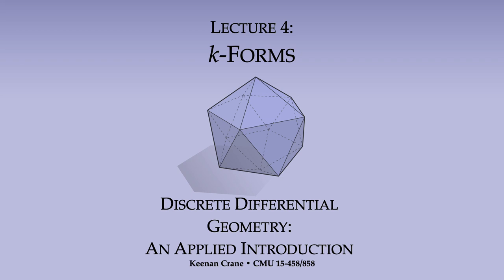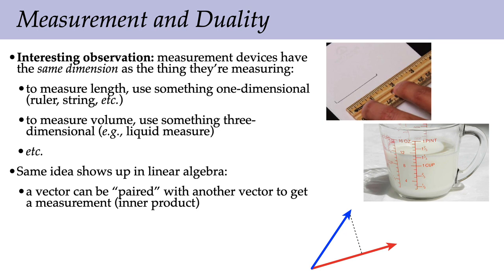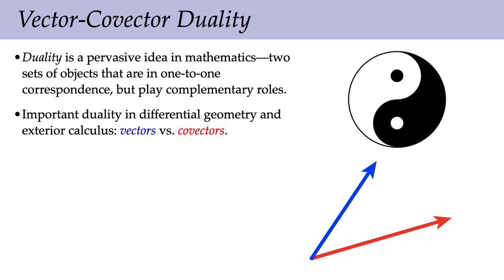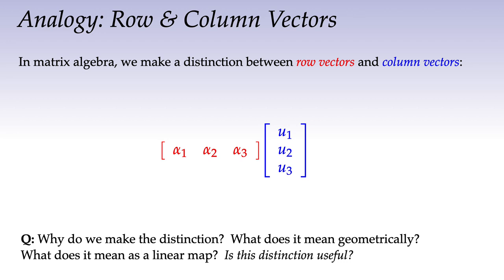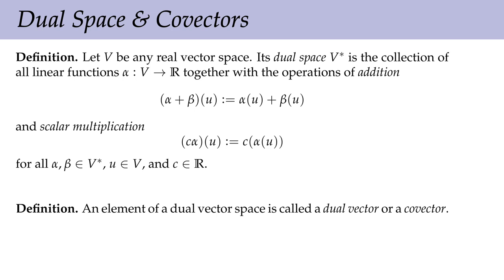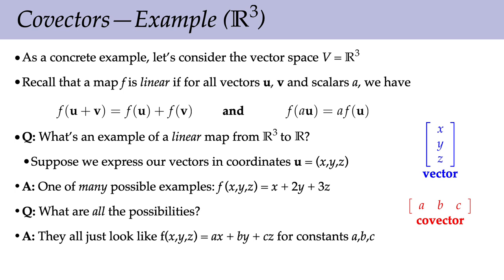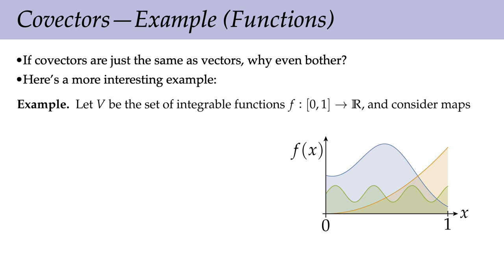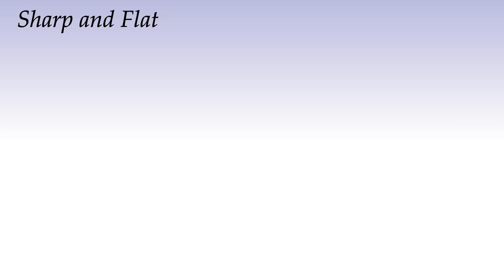Lecture 4: k-Forms (Discrete Differential Geometry)